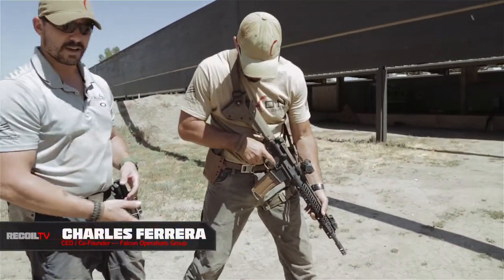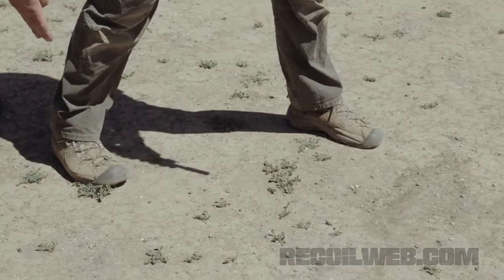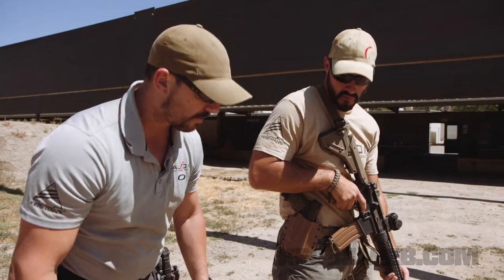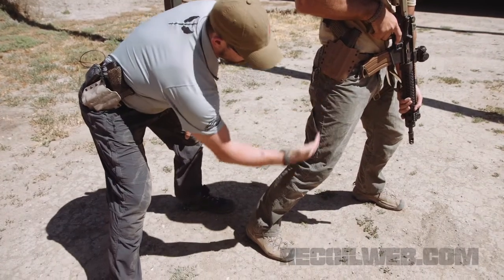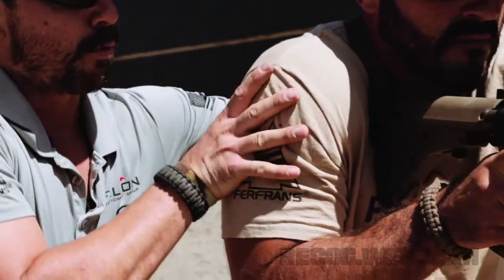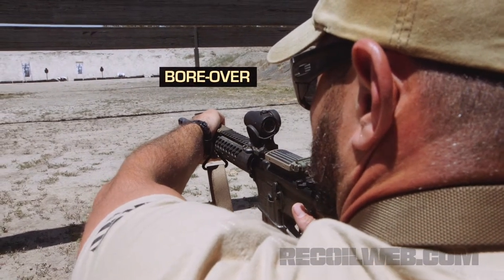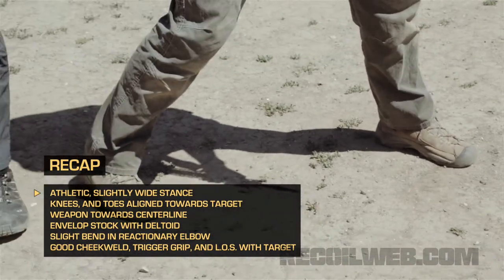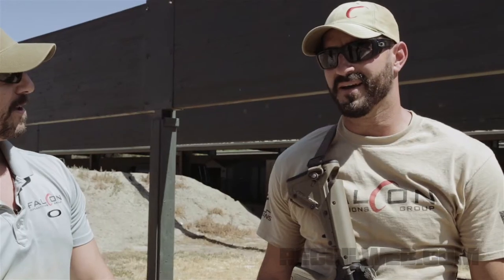RECOILtv Training Tuneups: Base of a Rifle Stance (full episode)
RECOILtv Training Tuneups episode 3: Base of a Rifle Stance

Learn a base stance for ARs and other shoulder-fired weapons.